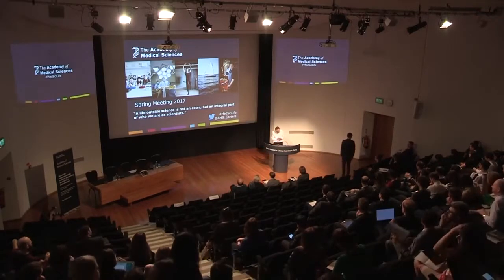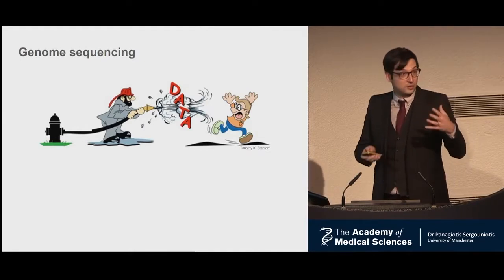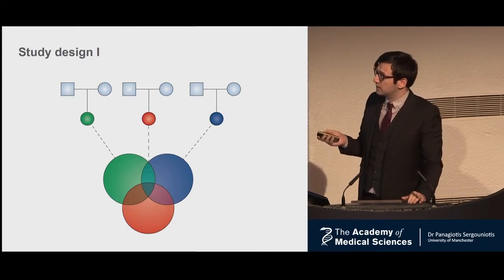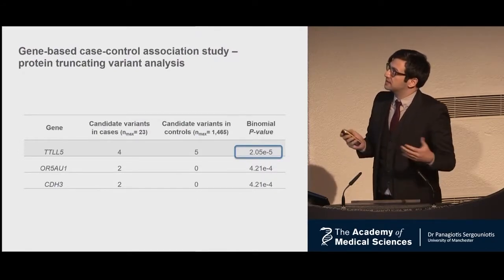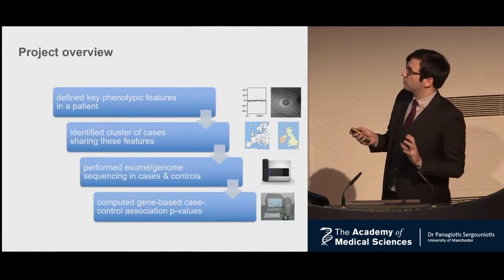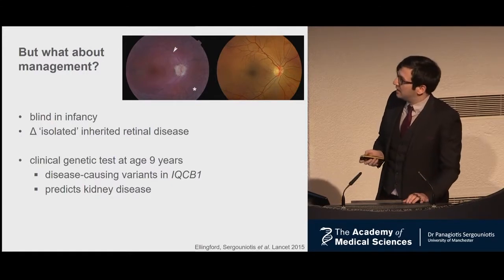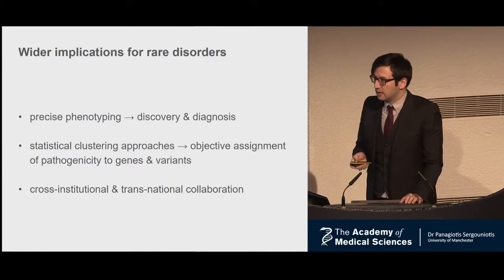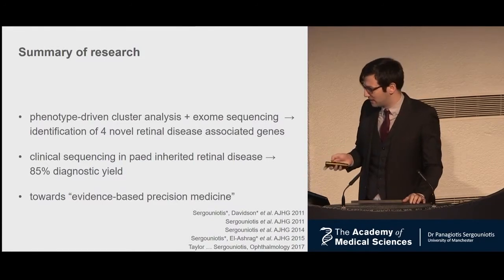A framework to identify genes associated with rare eye diseases | Dr Panagiotis Sergouniotis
Inherited retinal diseases are a common cause of blindness but making a timely, precise diagnosis is often particularly challenging from symptoms and signs alone. Here, Dr Sergouniotis discusses his research on combining genomic information with standardised clinical data to identify the genetic mechanisms underlying visual loss.

Dr Sergouniotis' study recruited 23 people with a specific retinal disorder and analysed their DNA. He then used a statistical framework (gene-based case-control association) to compare these sequences to the genomes of ~2000 healthy/unaffected people. This analysis was possible thanks to a large international collaboration, and it allowed him to to identify which pieces of the genetic sequence are causing the eye condition.

By using such evidence-based precision medicine approaches as a complement to traditional diagnostic methods, Dr Sergouniotis aims to facilitate an accurate and efficient diagnosis for all people living with rare genetic disorders. This can allow doctors to provide personally tailored prognosis and better, more targeted care.

Dr Panagiotis Sergouniotis is an NIHR Clinical Lecturer in Ophthalmology at the University of Manchester.

Dr Sergouniotis gave this talk, "Use of a phenotype-driven statistical clustering approach for eye disease gene discovery", at the Academy of Medical Sciences Spring Meeting, 2017. To read more about the Spring Meeting,